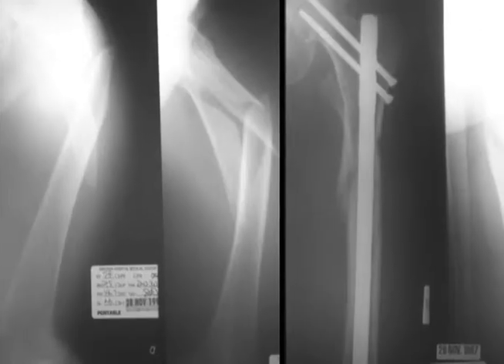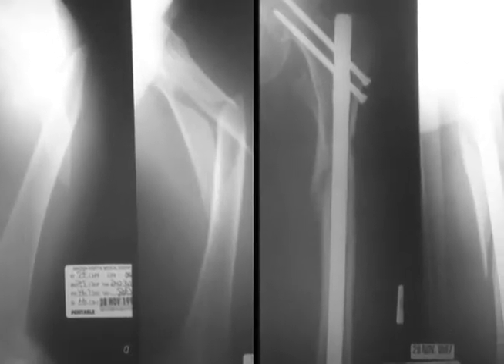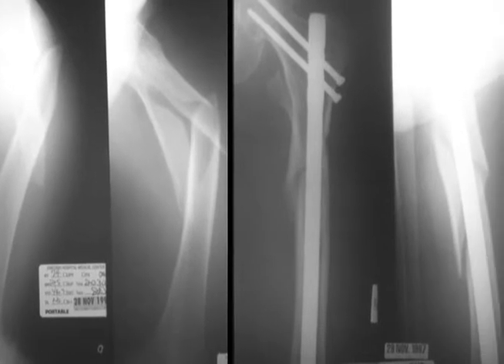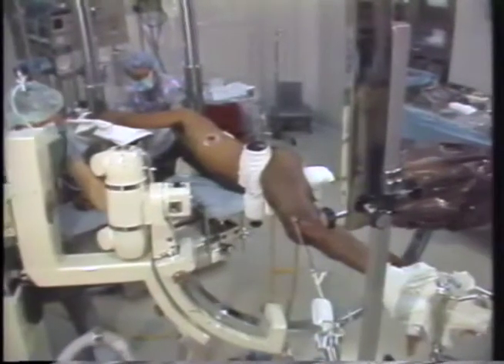Harborview Dr Winquist